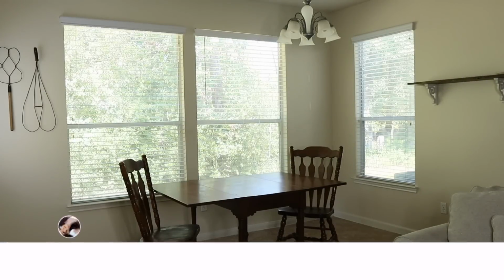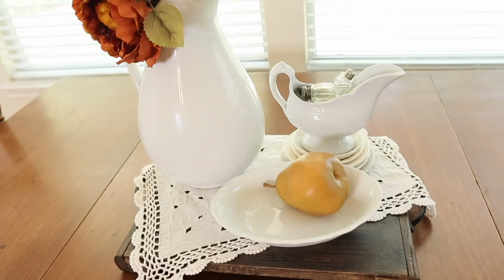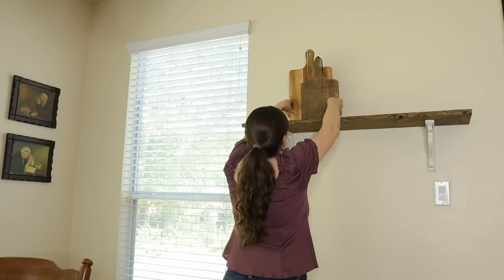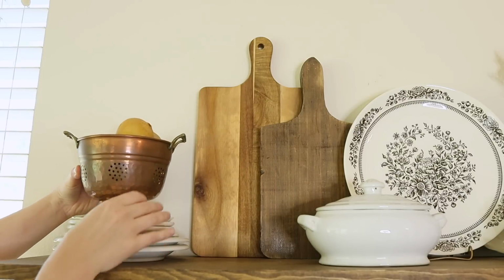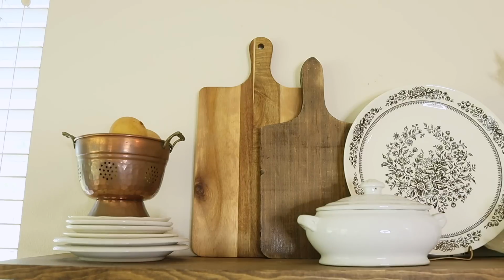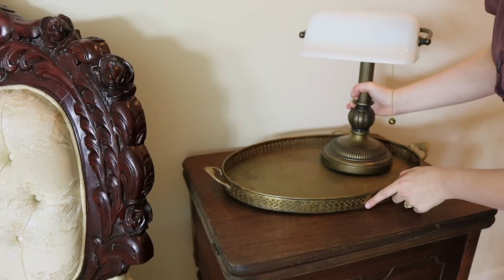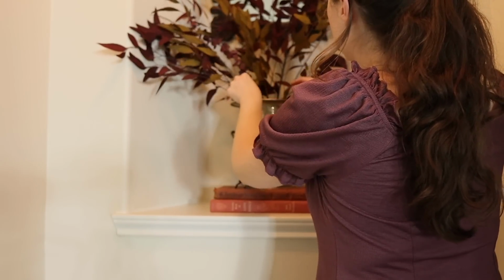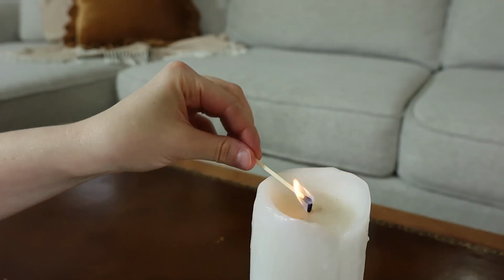2022 FALL DECORATE WITH ME 🍂 | SIMPLE & COZY FALL DECOR IDEAS | Home Decor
FALL DECORATE WITH ME 2022 | SIMPLE & COZY FALL DECOR IDEAS | Home Decor

velvet pillow covers
lumbar pillow cover
flatback basket

00:00 Decorating
2:55 BuyDeem Collab
5:13 More Decorating

Fall decor 2022, fall decorate with me 2022, fall decorate with me, fall decor haul, fall decor ideas, fall decorating ideas 2022, fall clean and decorate with me.